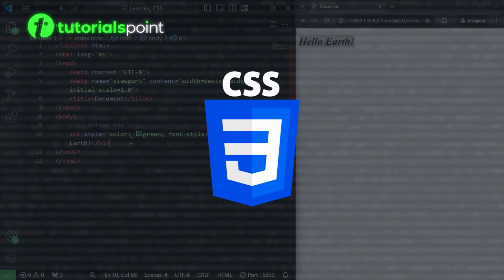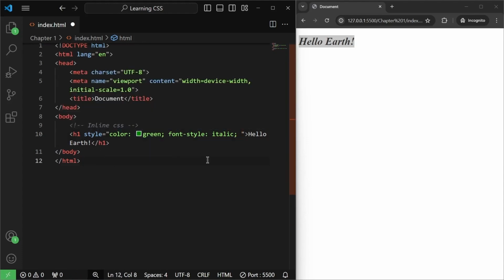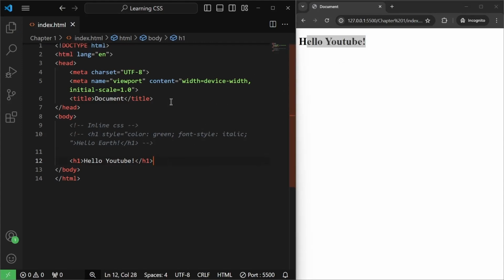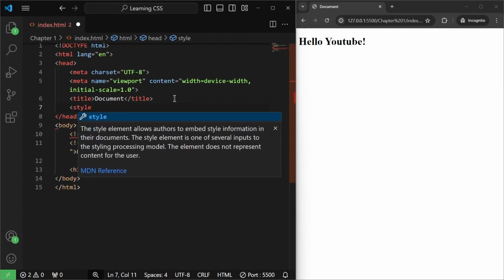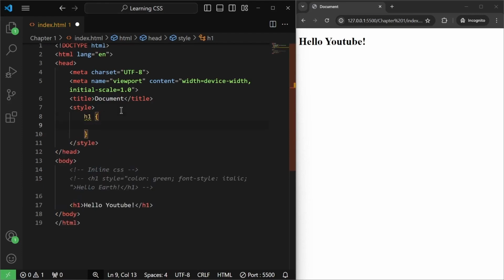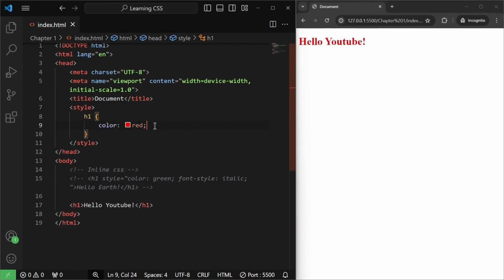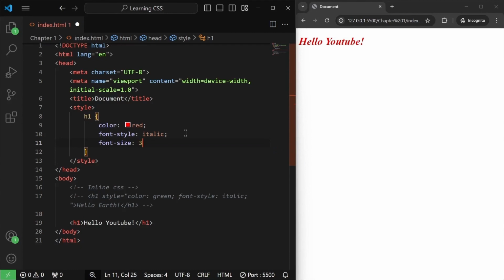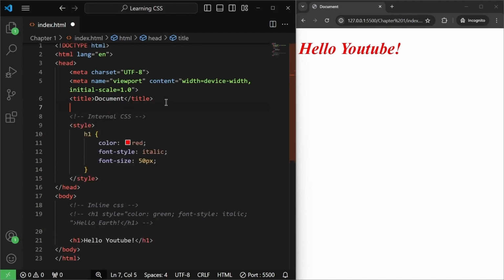Internal CSS (Explained in 4 Minutes) | CSS Course for Beginners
CSS Course for Beginners: Internal CSS.
In this video, you'll learn how to use Internal CSS to style HTML elements.

Timestamps:
00:00 Introduction
00:10 Drawback of Inline CSS
01:04 External CSS

In this CSS course for beginners, you’ll learn important CSS concepts step by step to help build beautiful, responsive websites. This series will cover essential topics like Flexbox, Positioning, the Box Model, Layout, Typography, Colors, Project, and more to help you master web design. Whether you're new to coding or looking to refine your skills, this course will guide you through each concept simply, ensuring a strong foundation in CSS.